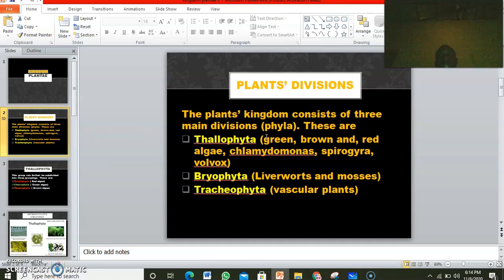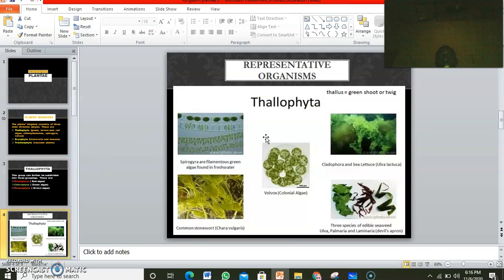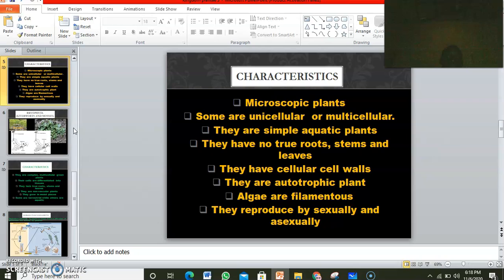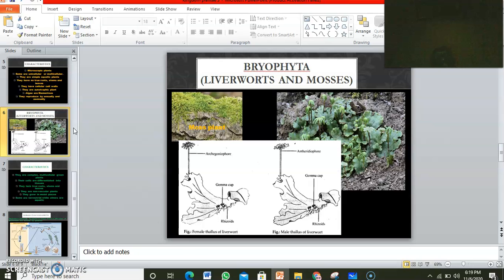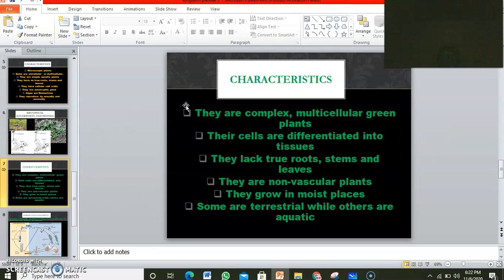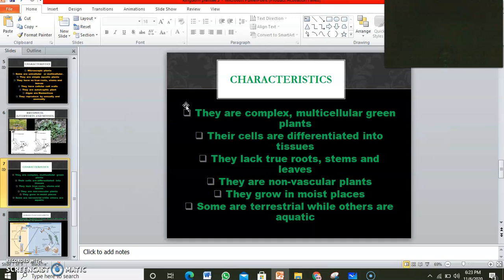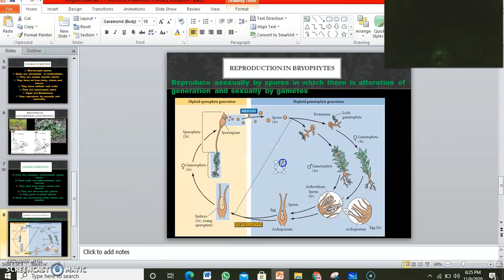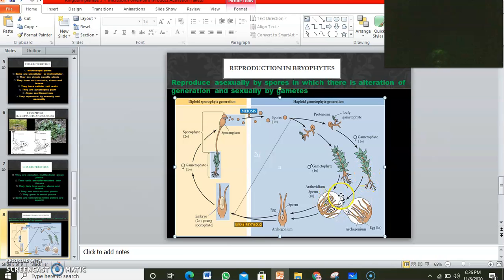Educational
The videos here are educative and instructional'